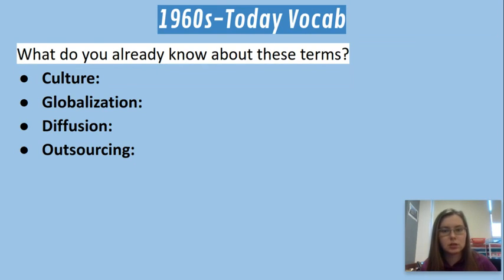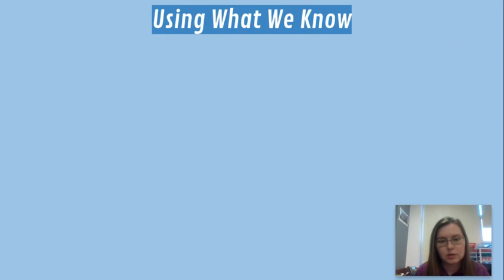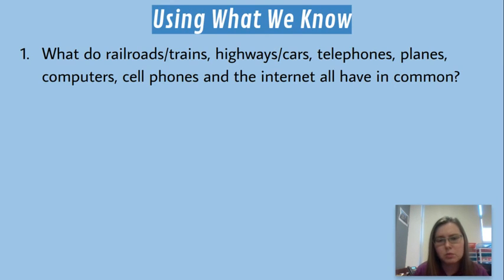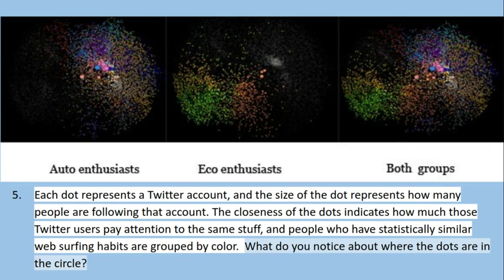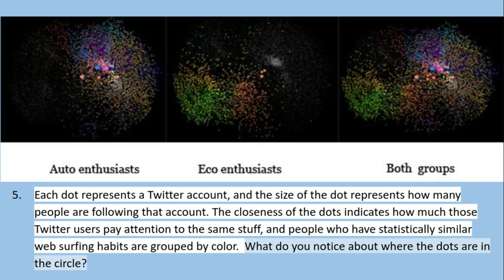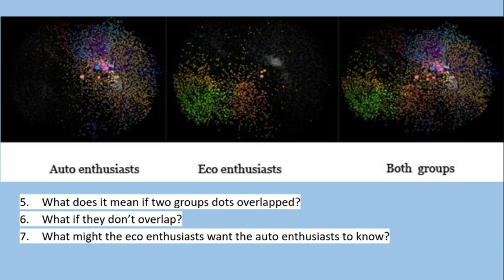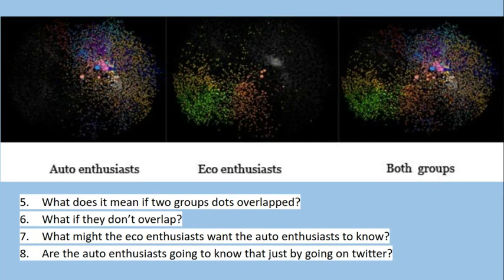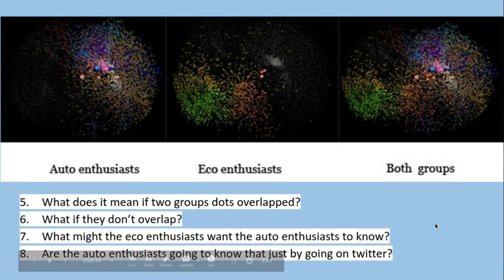1960s to Present Cultural Diffusion & the Internet Directions & Hints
This video goes over directions and hints for the 1960s to Present Cultural Diffusion & the Internet.